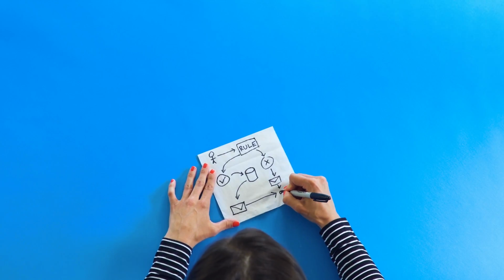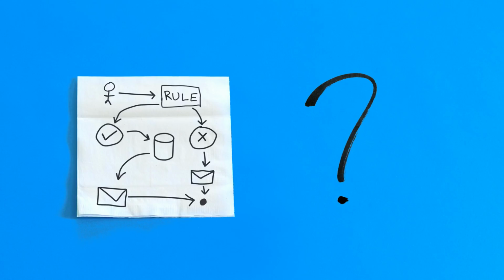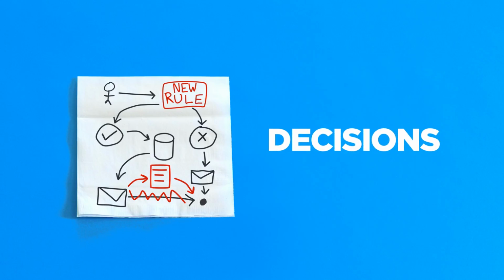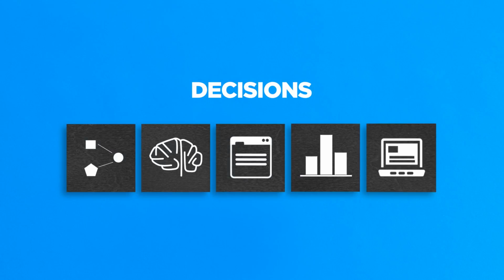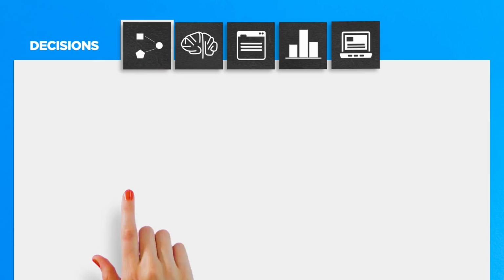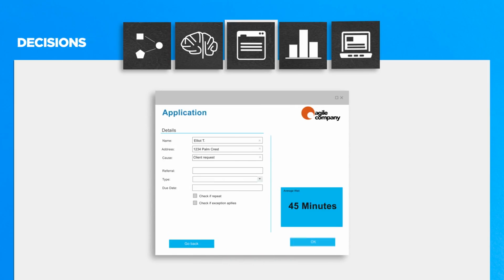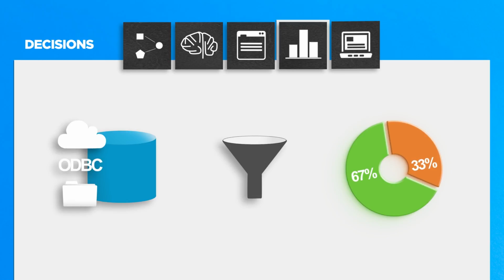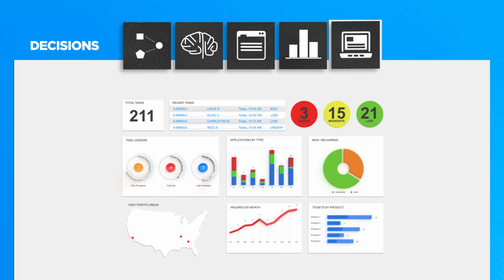Decisions Workflows Introduction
Decisions automates workflow processes using an integrated set of graphical tools that allow for the creation of workflows, active forms, system integrations, dashboards and reports without writing code. These designs are built and tested using visual, drag and drop - no code - design tools. Resulting apps are built in a fraction of the time of other methods - and are easier to evolve as the business requirements change.